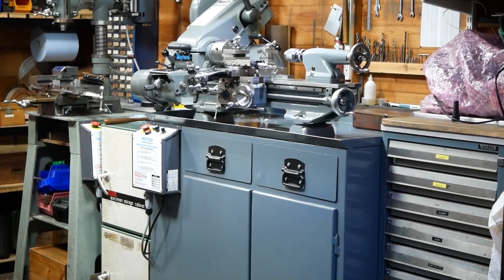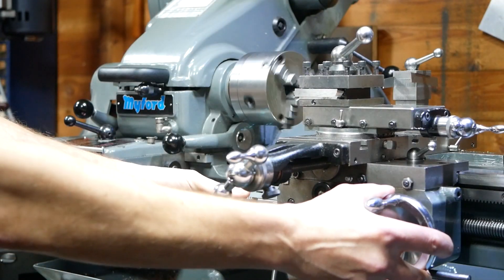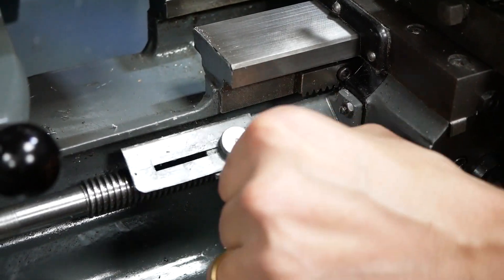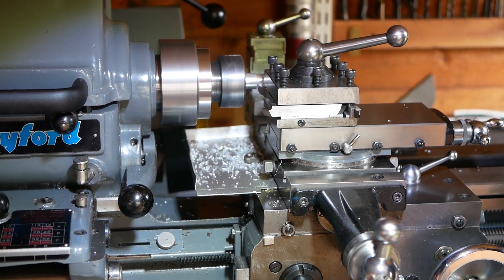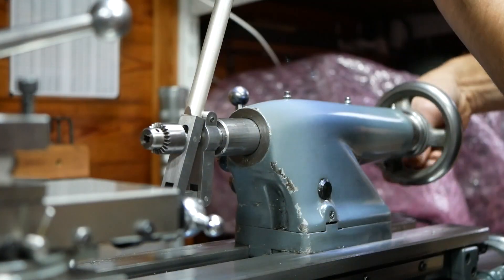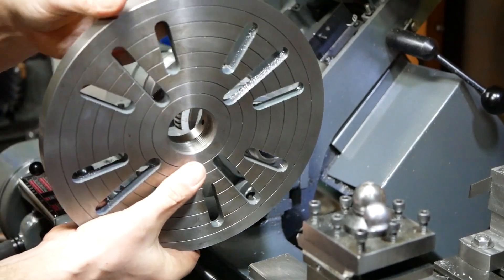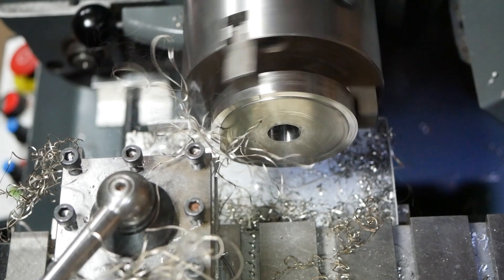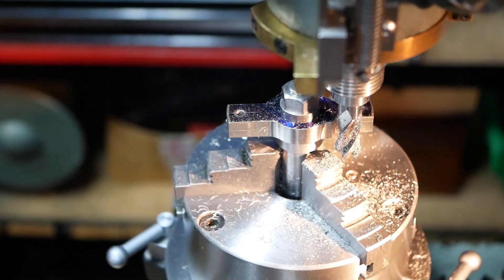The Myford Super 7 Lathe: An Introduction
The Myford Super 7 lathe is a popular machine for the model engineer and machinist. In this video we give an introduction to the Myford Series 7 lathes, specifically our Myford Super 7 Connoisseur. We discuss the capabilities and why it is the preferred machine for our workshop.

Even if you don't own a Myford lathe, if you are a machinist, hopefully there is plenty of interesting content that is transferable to any metalworking lathe.